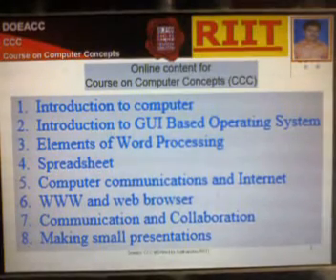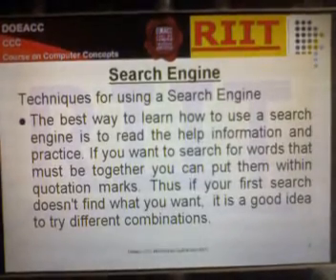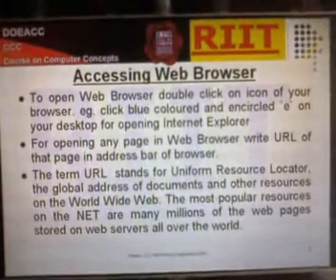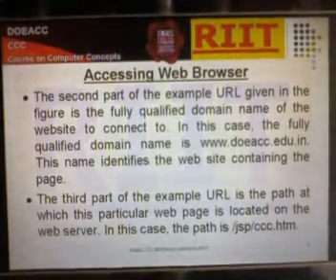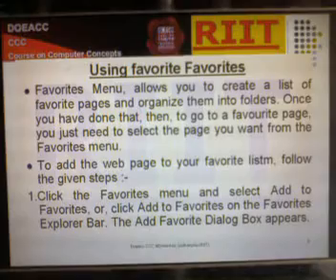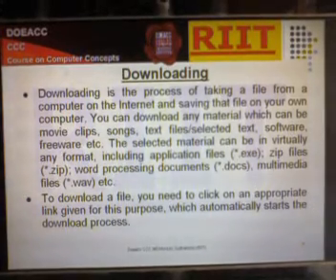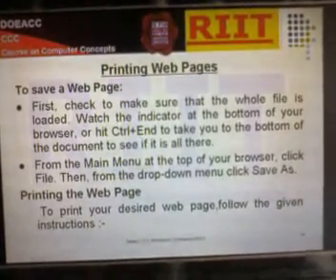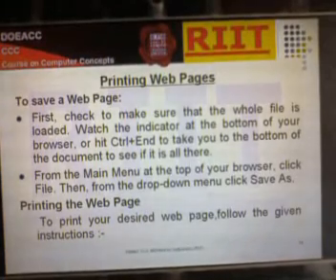Doeacc CCC WWW & Web Browser Part 2 in English by Sudhanshu IT Expert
First time in India Doeacc Course CCC Syllabus WWW & Web Browser Part 2 in English All Syllabus Computer Basic, Operating System (GUI),MS-DOS, MS-Word, MS-Excel, MS-Power Point, Communication & Internet, WWW & Web Browser, Communication & Collaboration in English available. CCC course important for all UP Government JOB and also important for SSC, Bank and other JOB for computer basic knowledge.  in Hindi available. CCC course important for all UP Government JOB and also important for SSC, Bank and other JOB for computer basic knowledge.